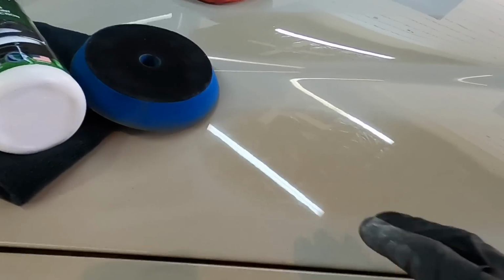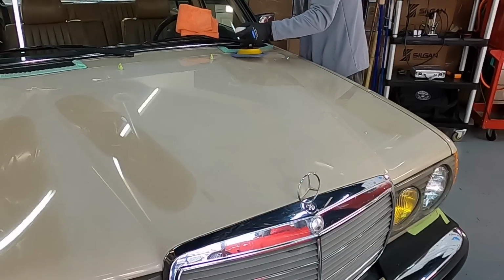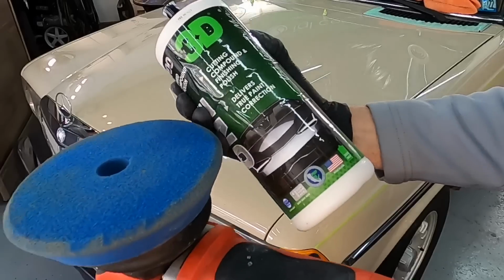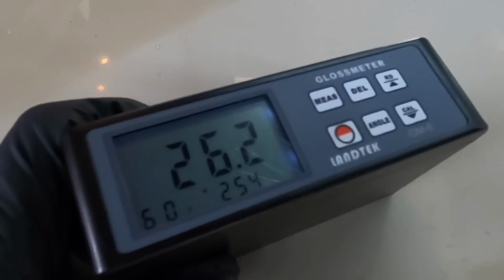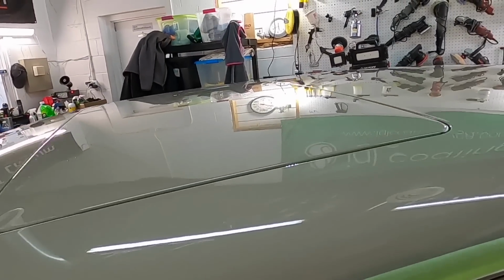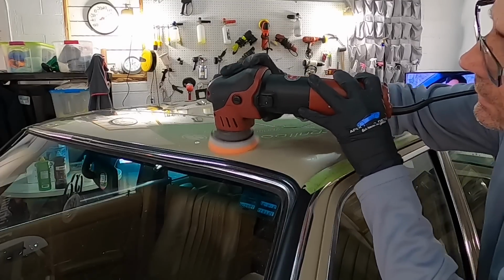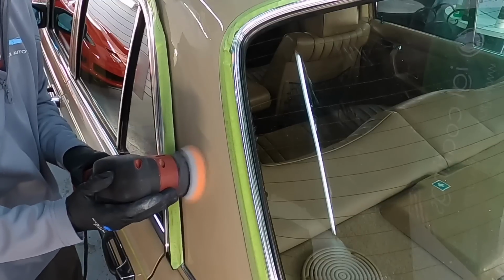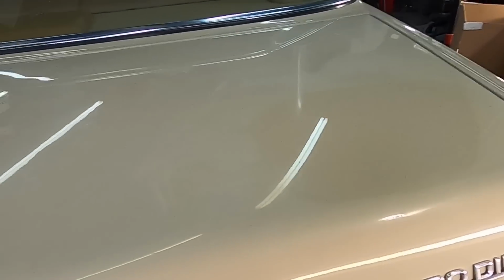First Detail In 37 Years!! Mercedes Turbo Diesel Returned To Glory!! Part 2! The Correction!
This is the second video in a series giving this turbo diesel its first detail in 37 years! Lets remove that oxidation and reveal a clear glossy finish on a difficult color.

Rinseless Washes.

3M Precision Tape.

3D One.

Lake Country Pads.

MaxShine M550 Rotary.

Join our FaceBook group. Apex Detail Support Group!